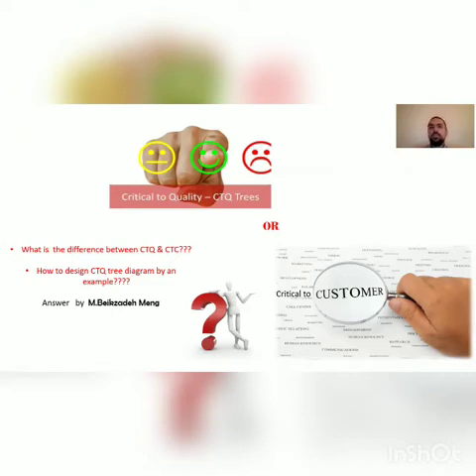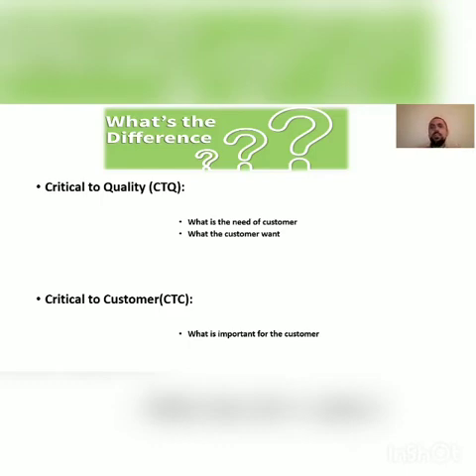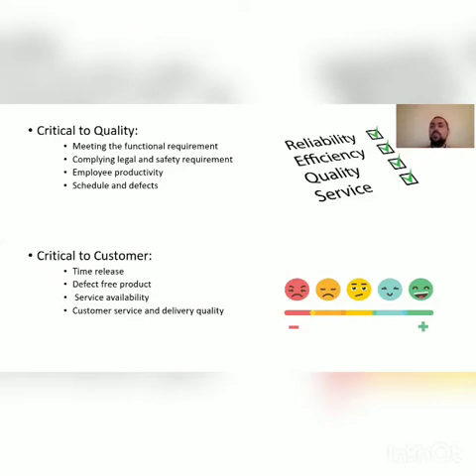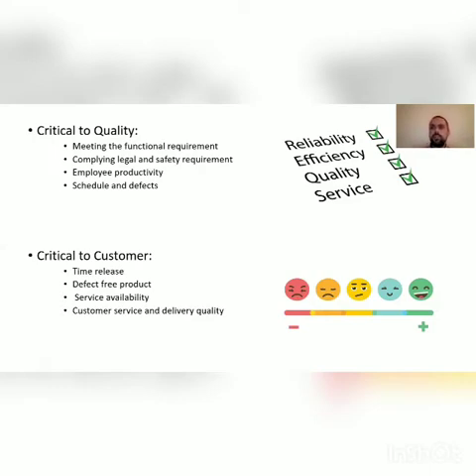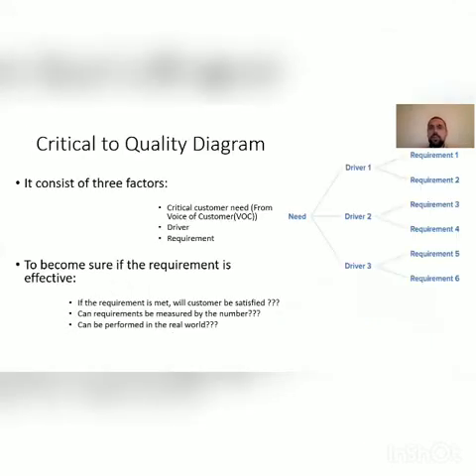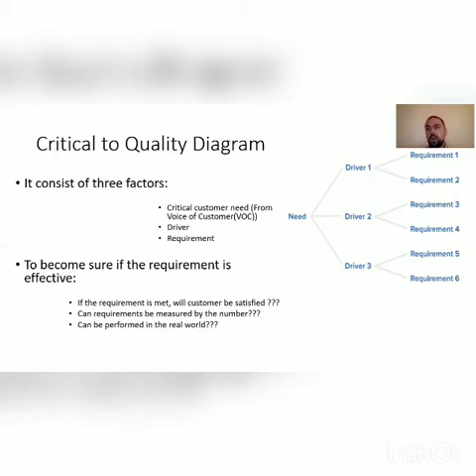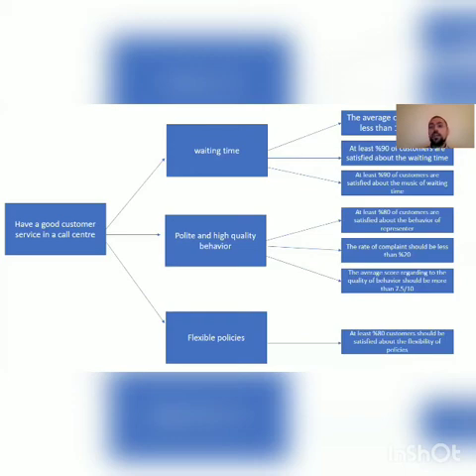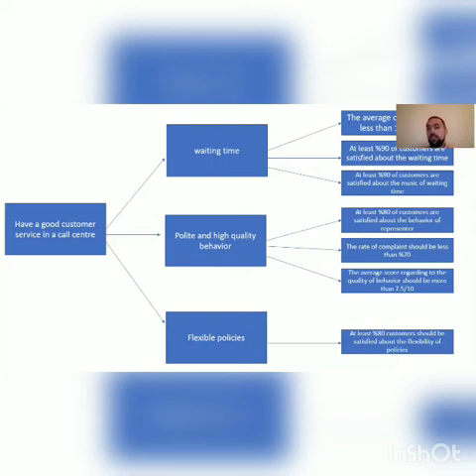what is the difference between critical to quality and critical to customer???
what is the difference between critical to quality and critical to customer??? how to design CTQ diagram??